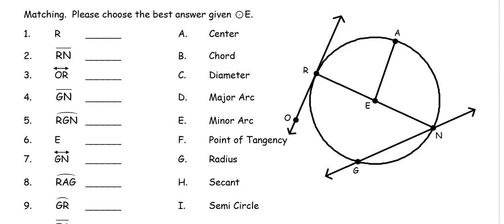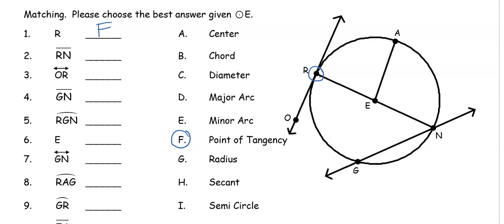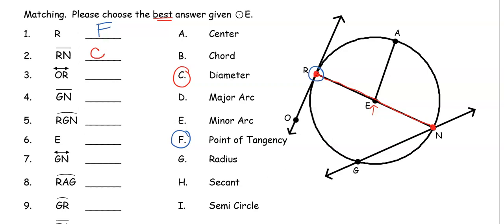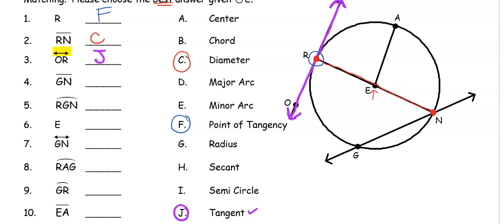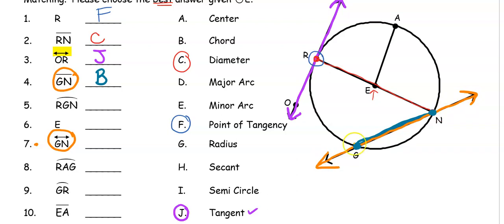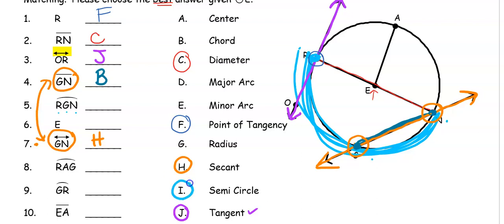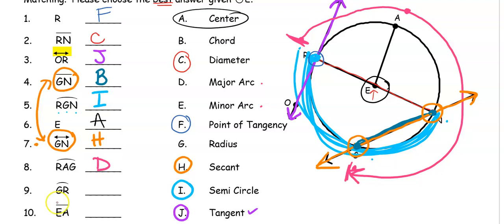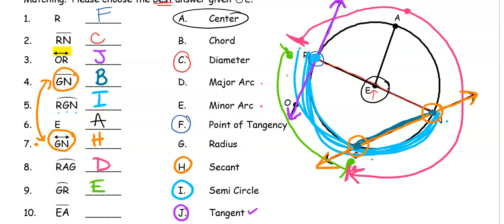Geom Day 3 warm up